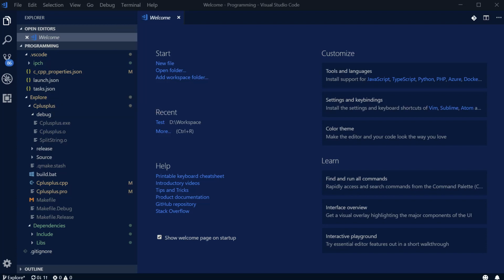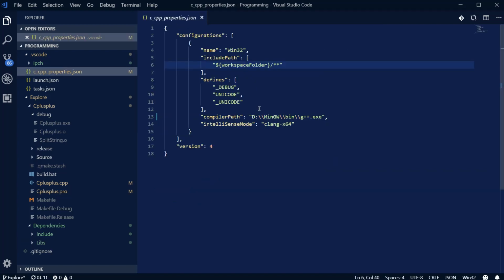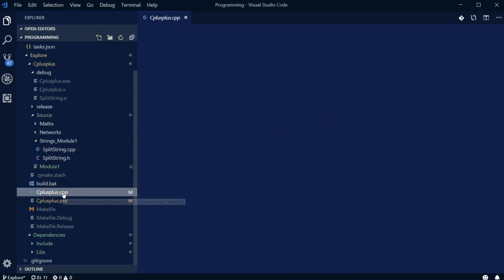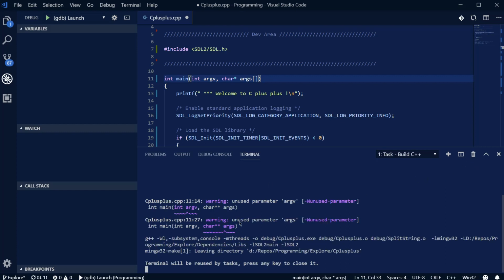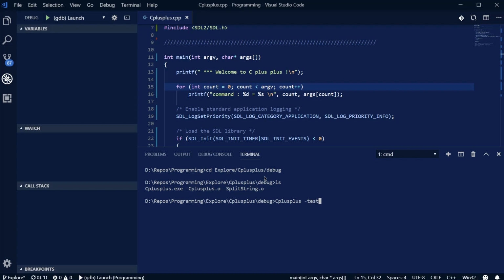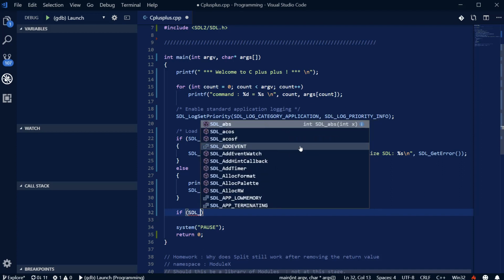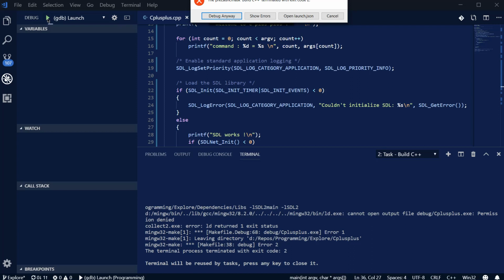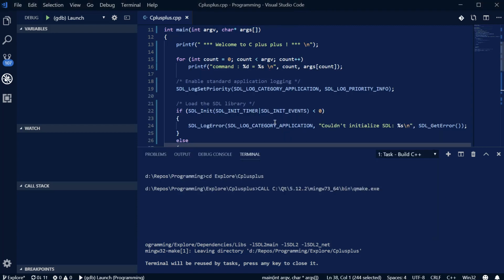2019 Explore #5 : C++ Adding a Library (SDL2)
2019 Learn to Program C++
Episode 5 : C++ Adding the SDL Library